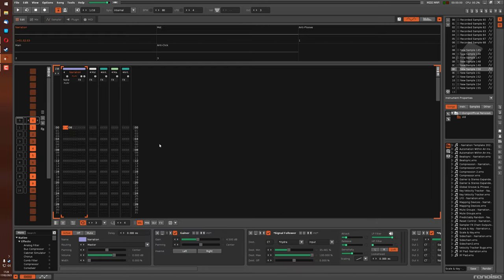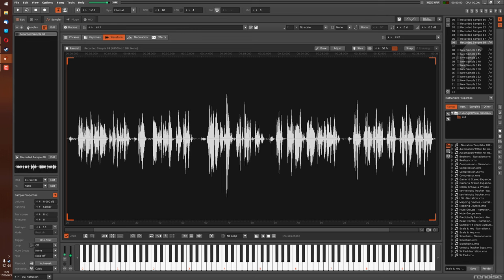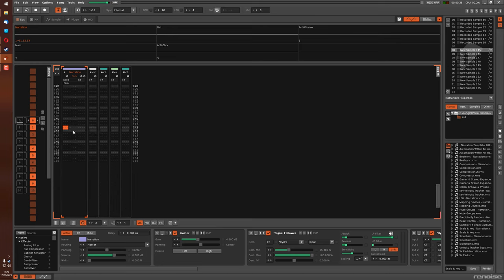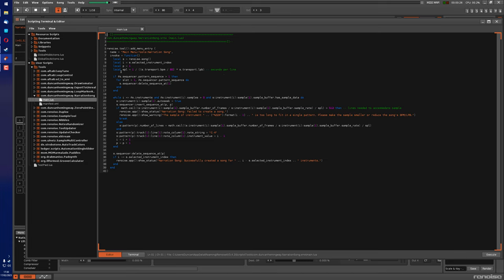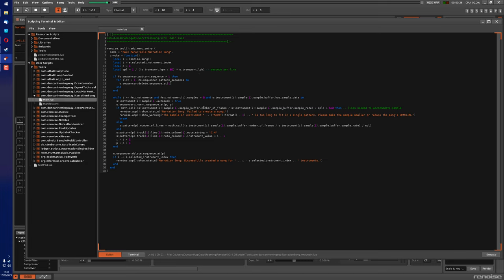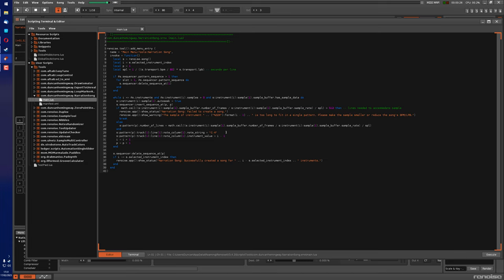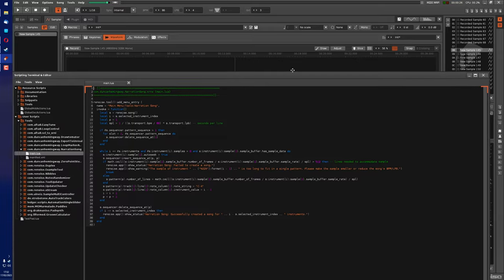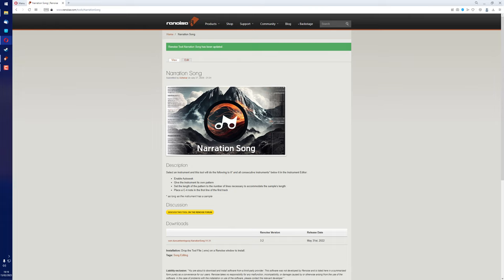Narration Song - Renoise Tool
A quick look at the Renoise tool I created to automate the building of a song from recorded narration.